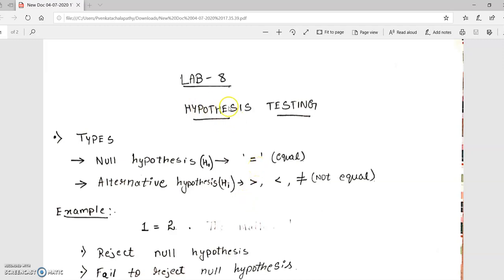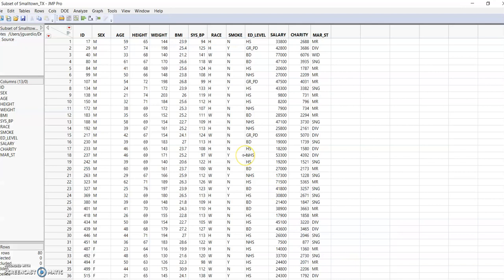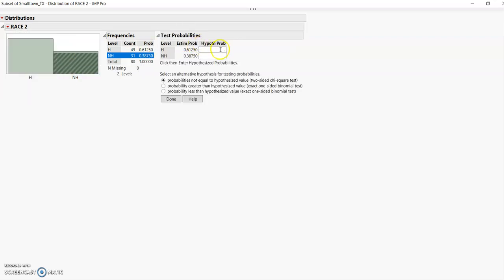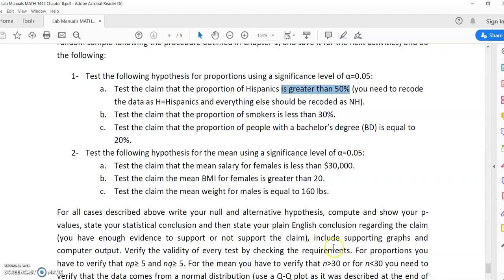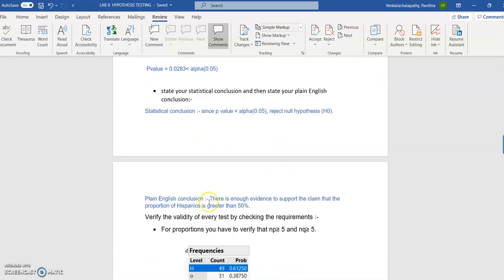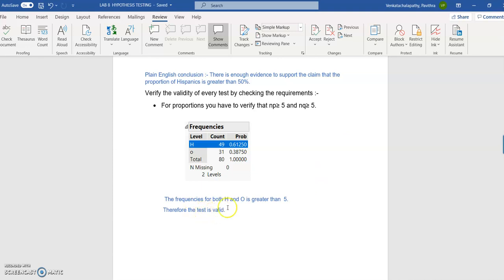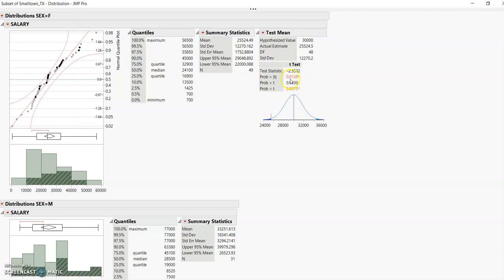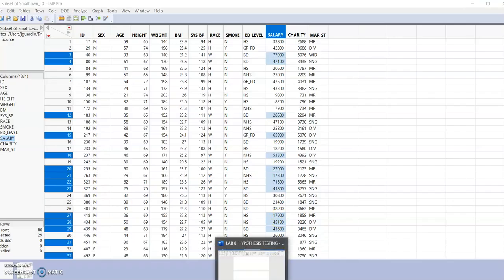Hypothesis Testing ||TAMUCC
This video contains description about the hypothesis testing and the procedure to solve the assignment questions.